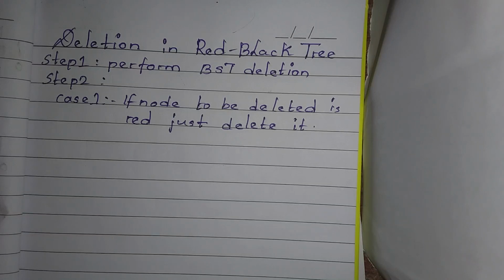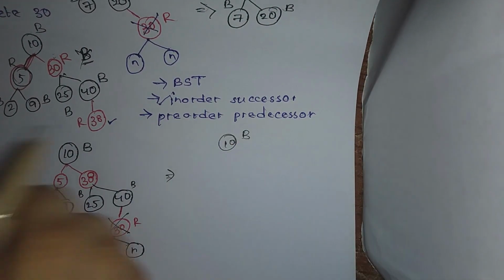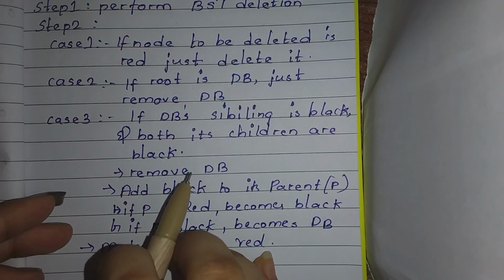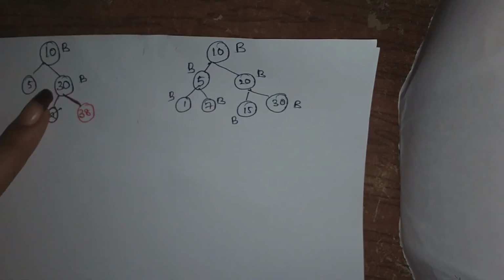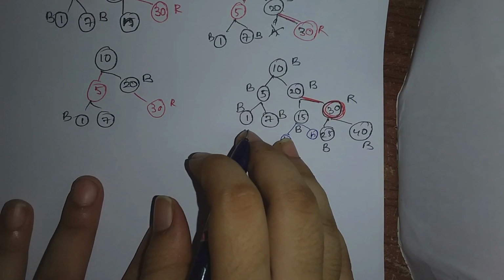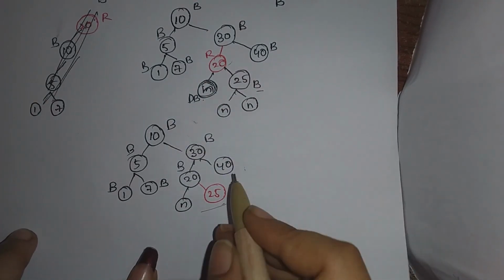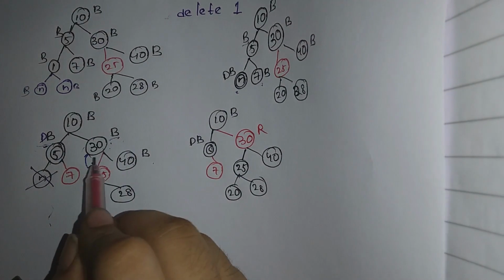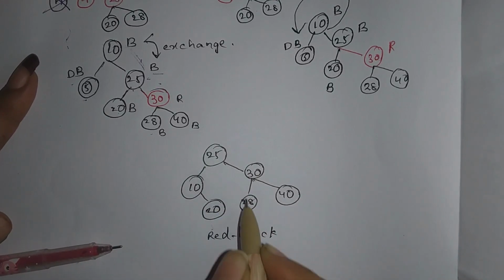Red Black Tree - Deletion ( Easy ) | covered all cases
After watching the complete video you will know all type of cases in deletion of a node in Red Black Tree